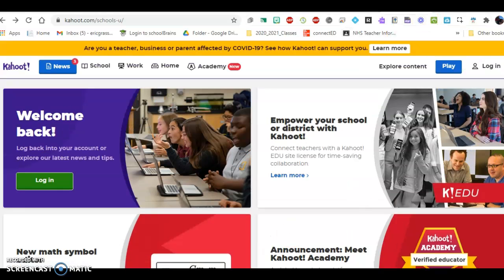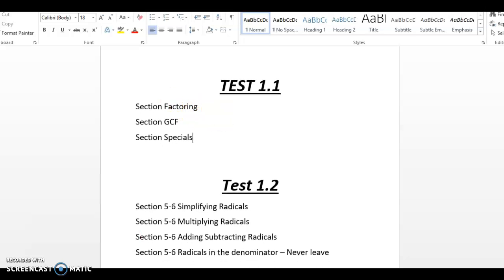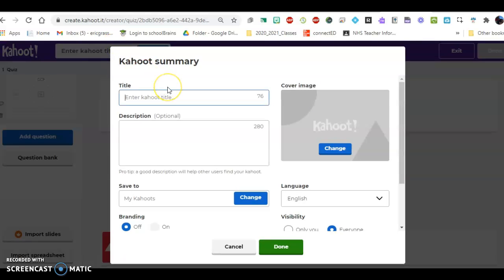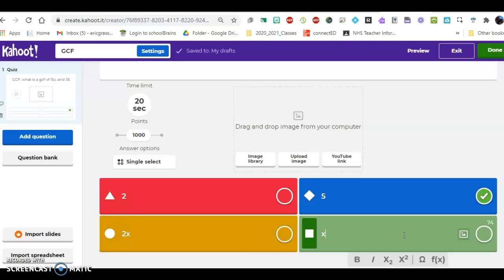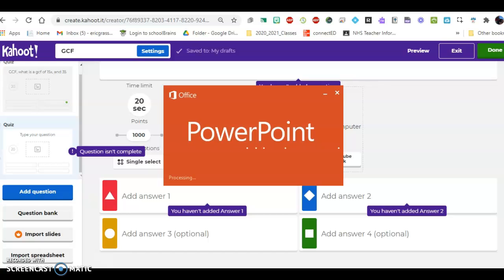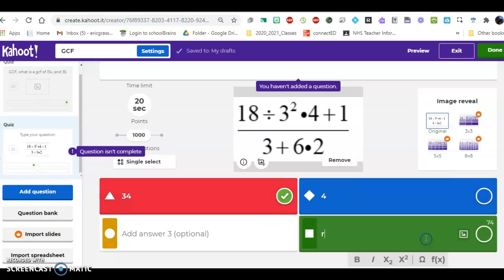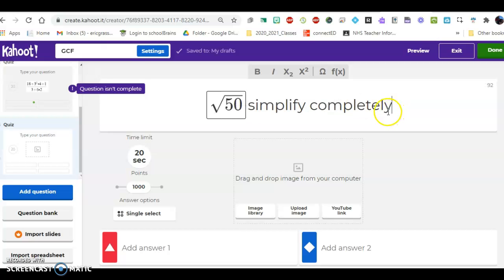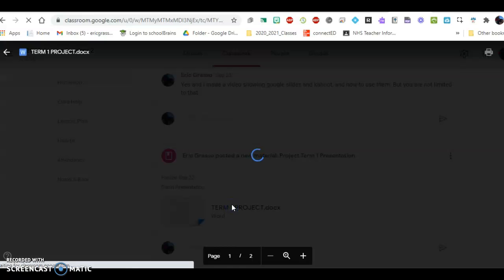Project Teach 5 questions Term1